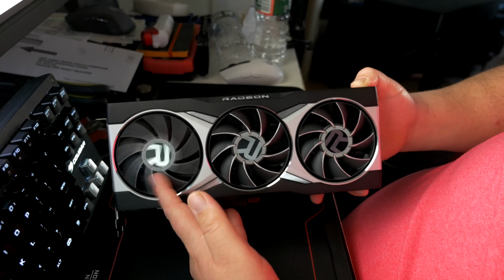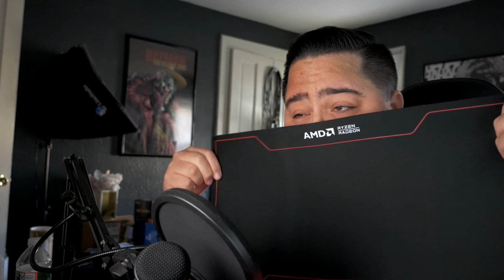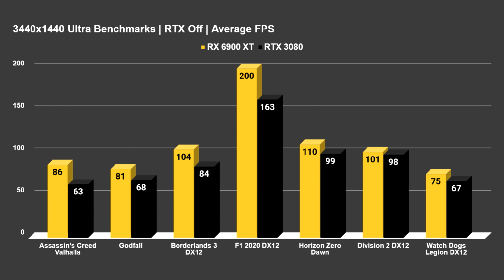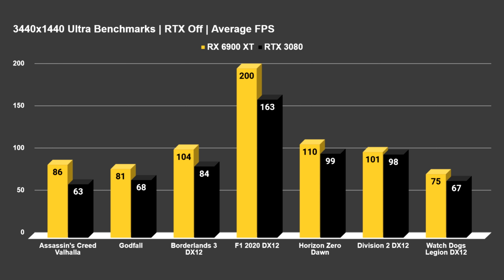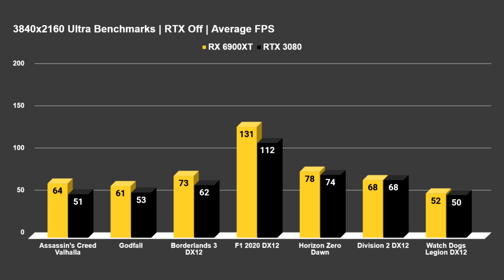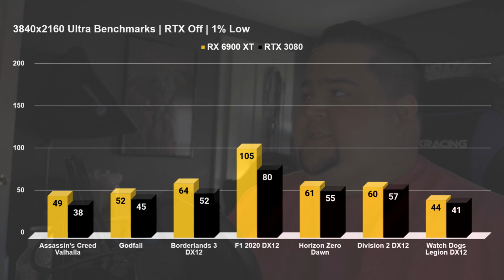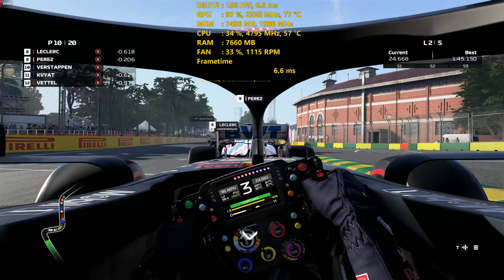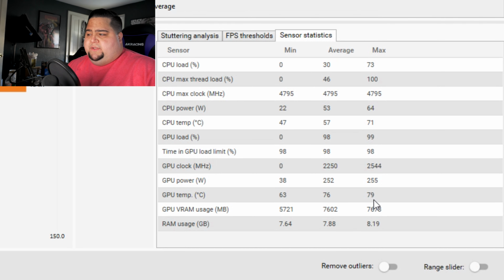RX 6900 XT Review at ULTRAWIDE & 4K | THE BIGGEST NAVI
Launch Day REVIEW for the AMD RX 6900 XT graphics card. Benchmarking the latest games at 3440x1440 ULTRAWIDE and 3840x2160 4K UHD. RX 6900 XT vs RTX 3080 comparison.

0:00 Intro
3:00 Sponsor Spot
4:25 Test Setup & Methodology
6:08 Ultrawide Benchmarks
9:15 4K Benchmarks
11:52 Overclocking
14:22 Cooling & Power Draw
16:47 Conclusion